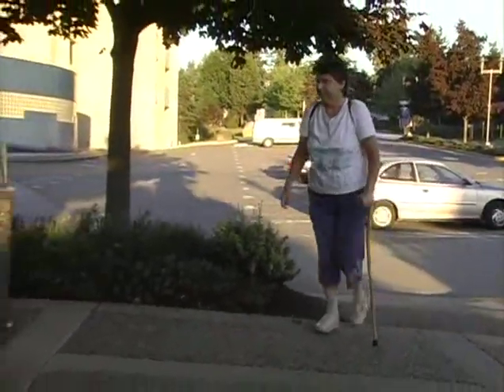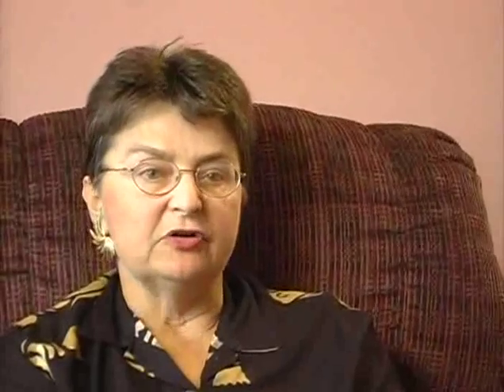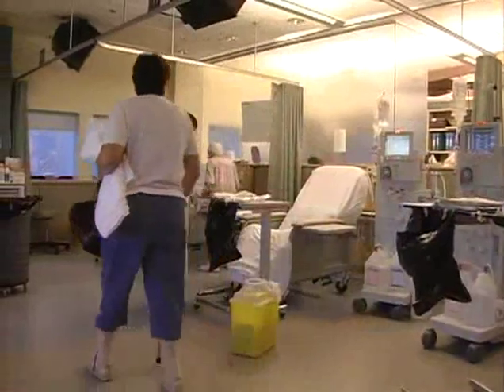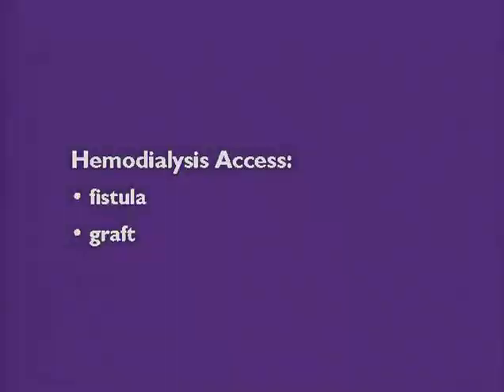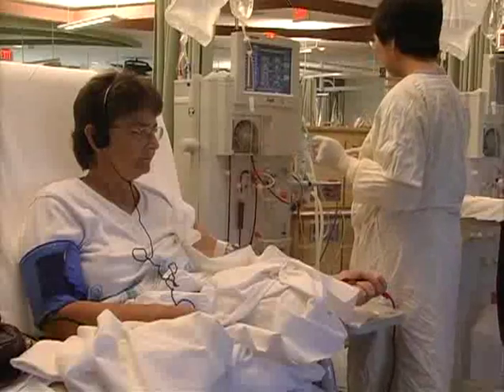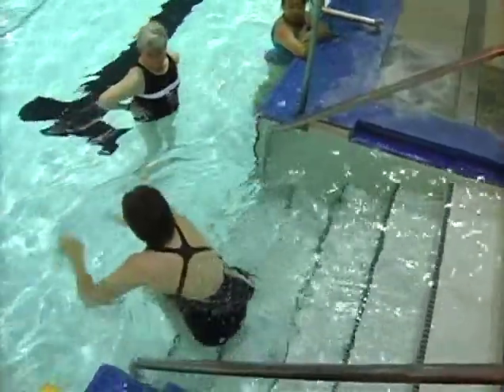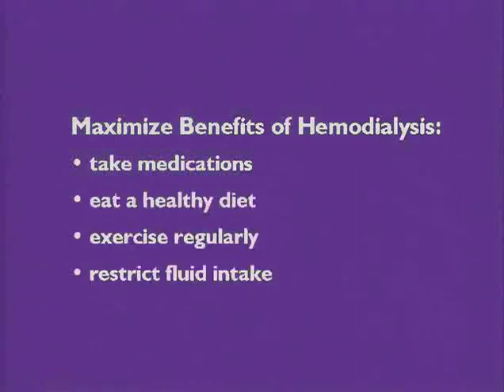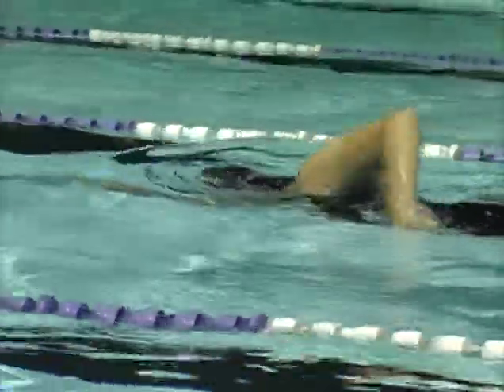Facility-based Dialysis (English)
Explains the most common method of dialysis for people with kidney disease, provided in a clinic or a health care facility.